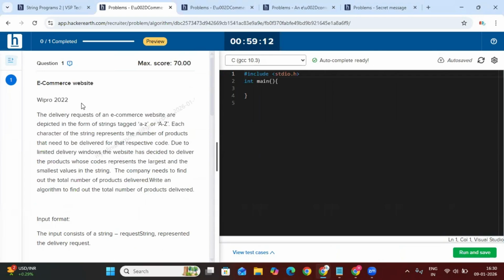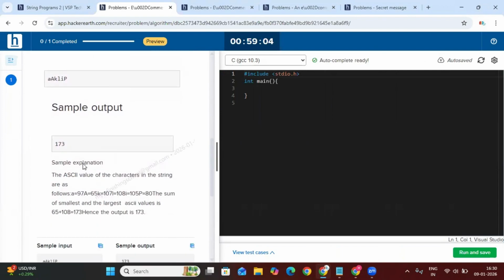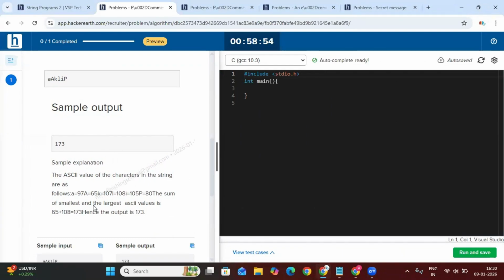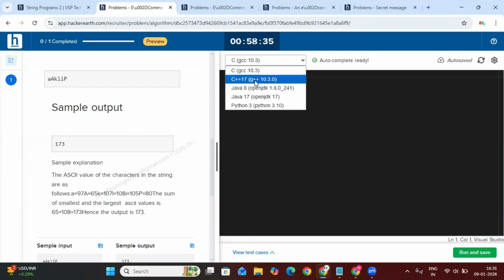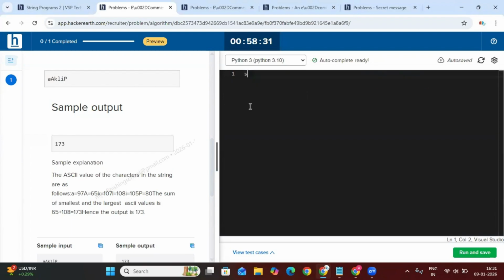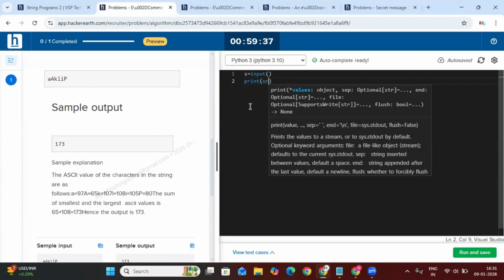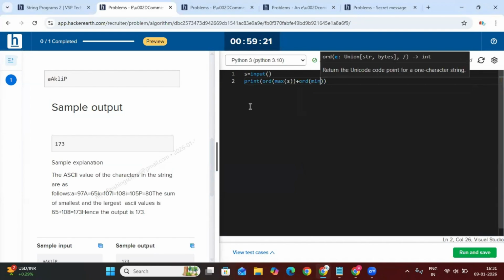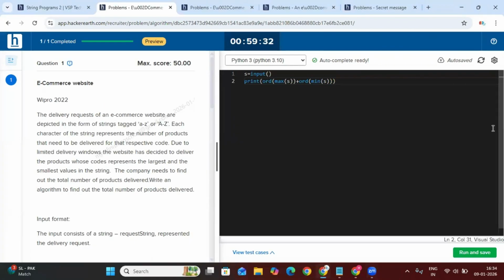E-Commerce Website Coding Question in Python | Placement Logic Problem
In this video, we solve an E-Commerce Website coding question using Python, a practical logic-based problem often asked in coding interviews and placement rounds.

You will learn:

How e-commerce cart/order logic works

Real-world problem-solving approach

How to handle products, prices, and totals

Tips for cracking placement coding questions

This problem is useful for Python learners, beginners, and placement aspirants who want to improve logical thinking and coding skills.